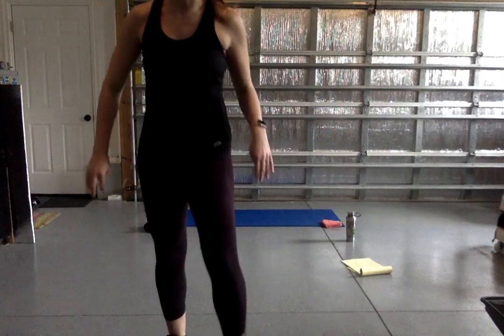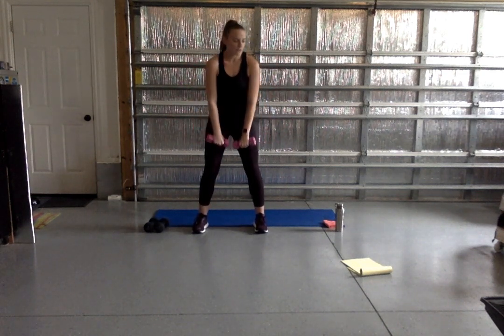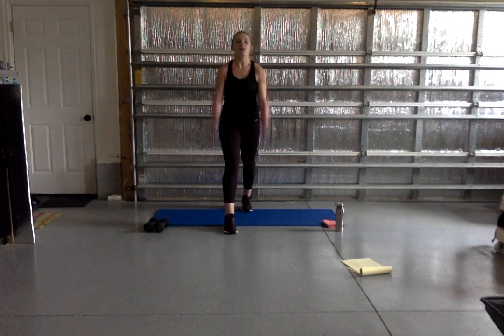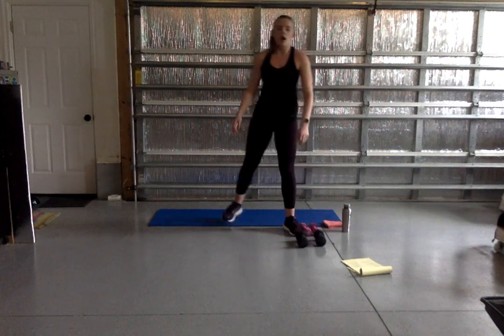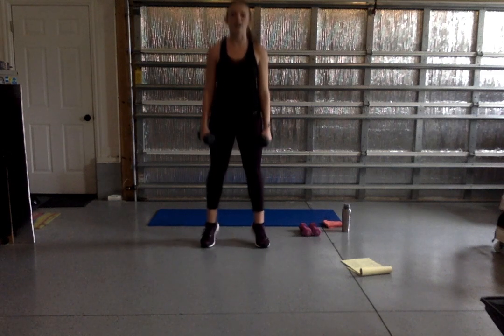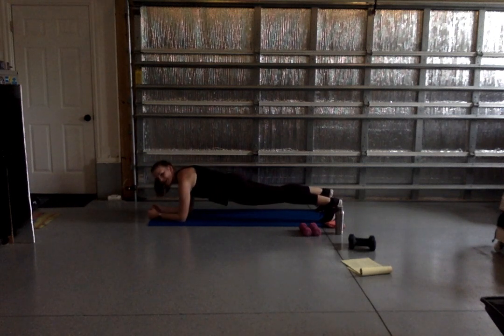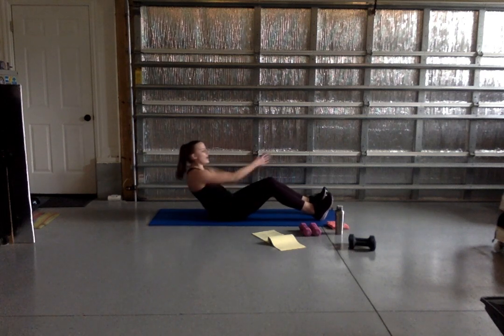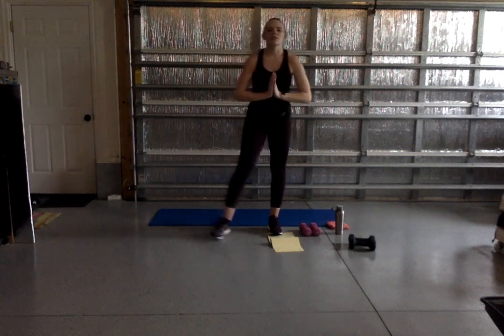45 Minute Full Body Sculpt | JMU UREC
Welcome to 45 min. Full Body Sculpt w/ Ashleigh! Get a full body workout and leave feeling stronger. Dumbbells and a mat a recommended. Thank you for joining us in Motivating Madison into Motion!

Follow UREC on every platform @jmuurec for updates, information, and more fun content!